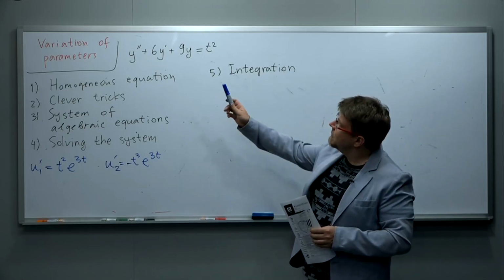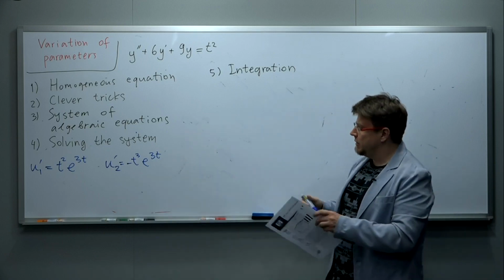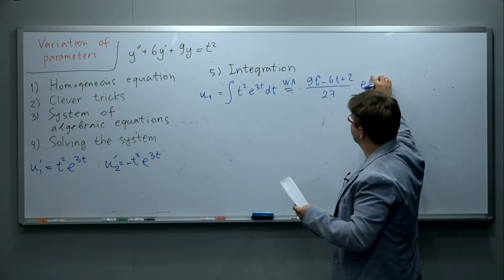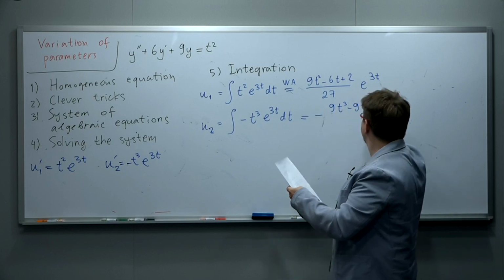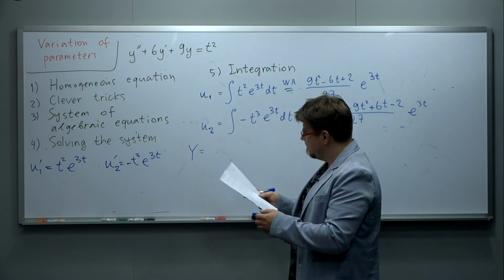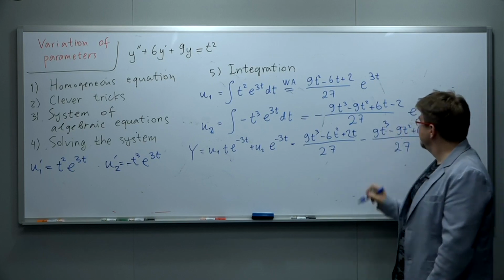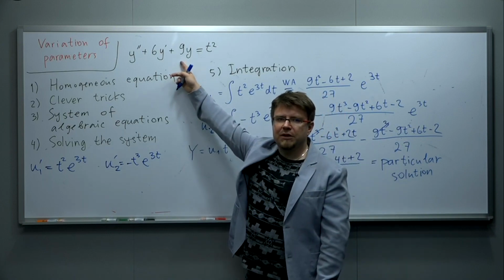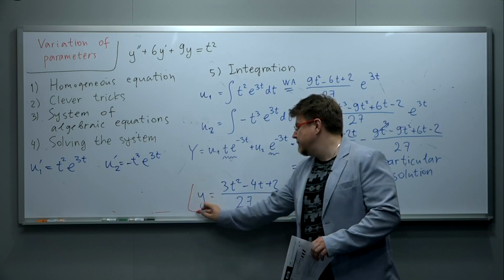rode week 06 part 09